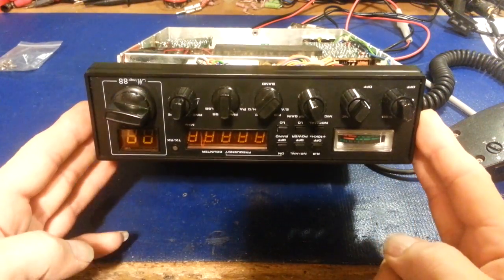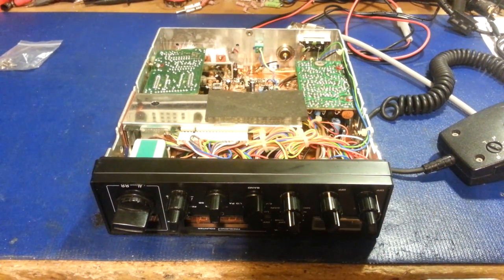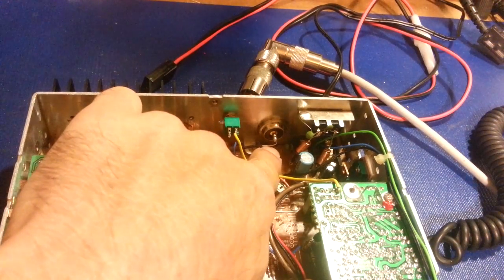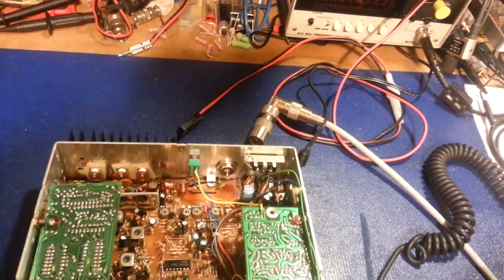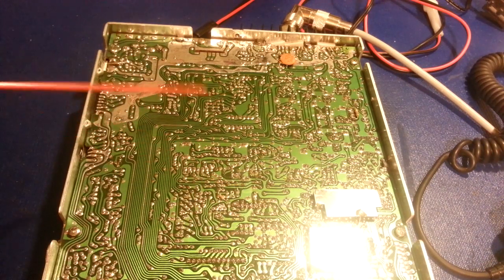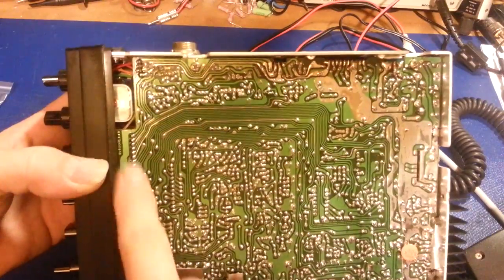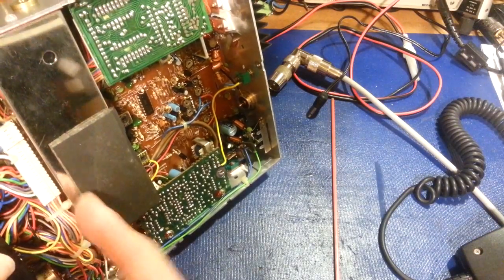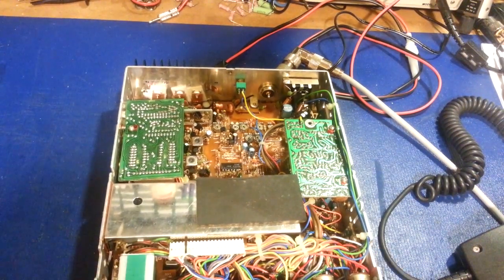Mirage 88 no RF output power. Basics of troubleshooting.